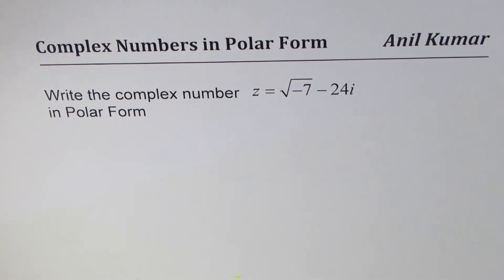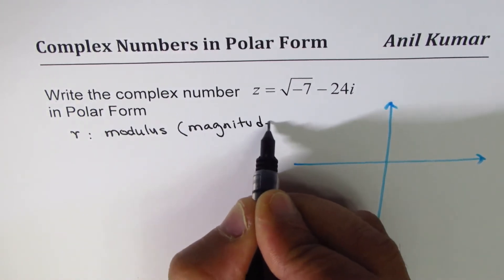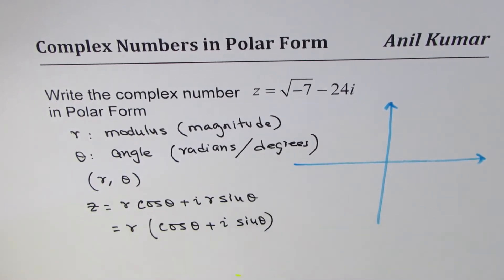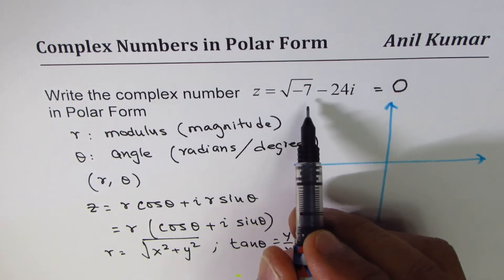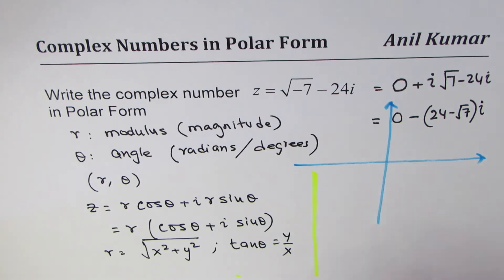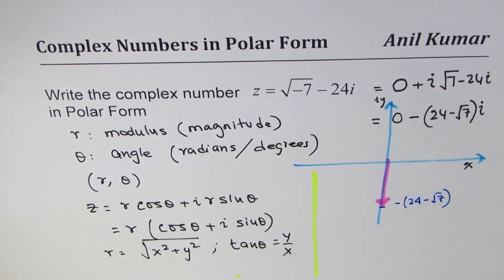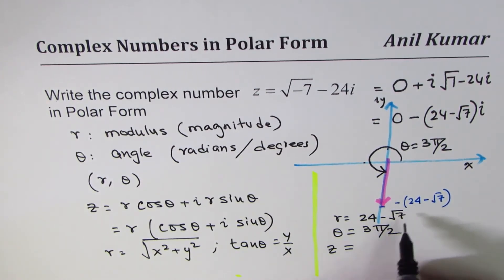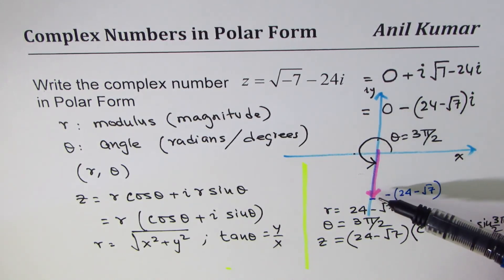Write Complex number sq root -7 - 24i in Polar Form Modulus Argument